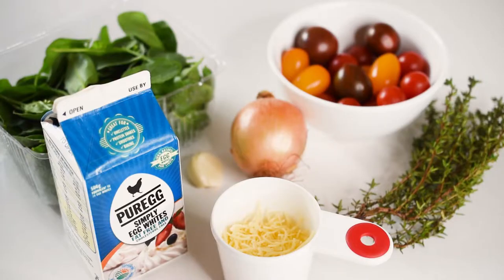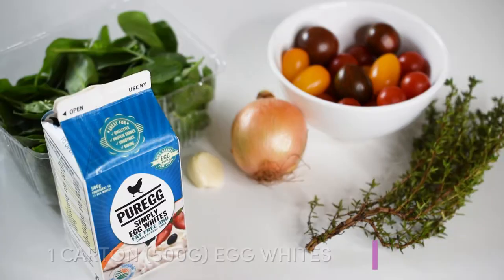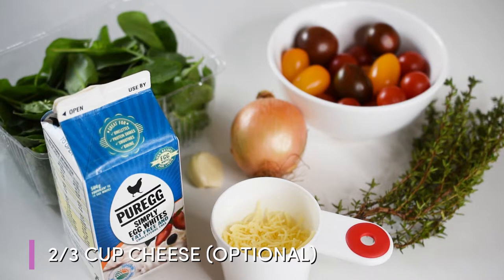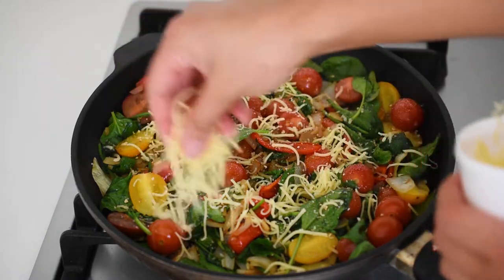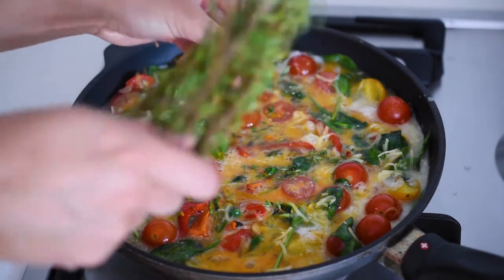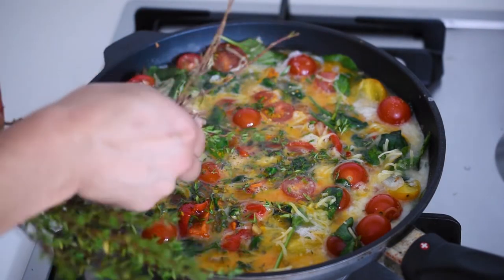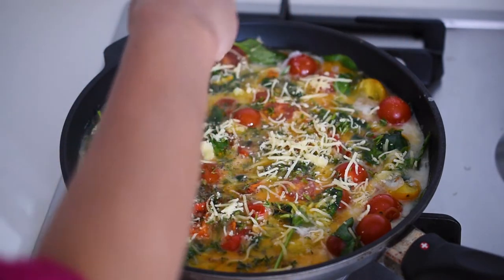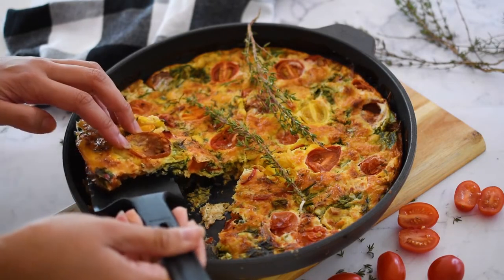Low Carb Frittata | Lose Fat with this High Protein DELICIOUS Meal!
♡ Sign up to for my email newsletter at amyleeactive.com for the recipe